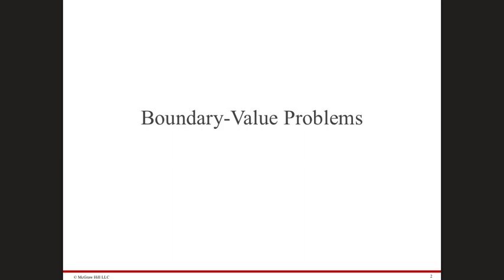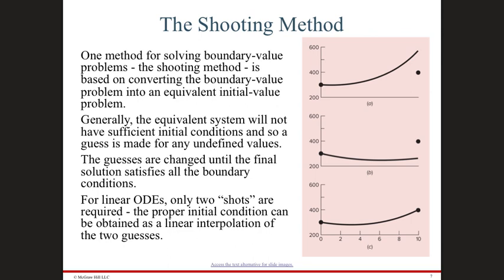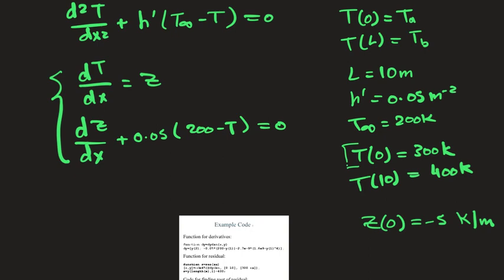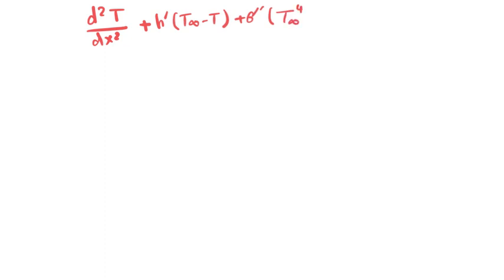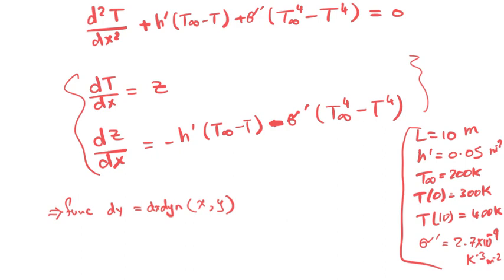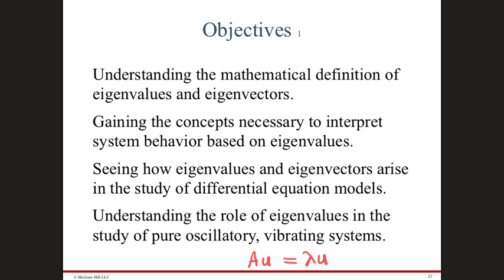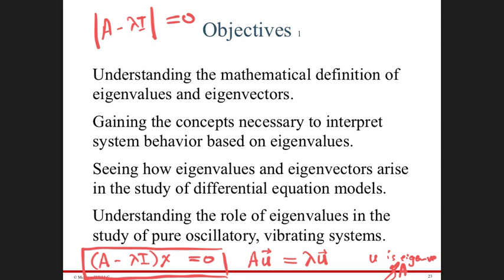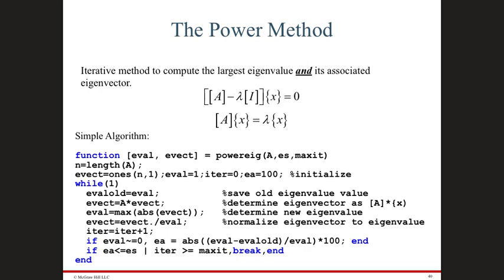GENG603 - Lecture 6 - Boundary Value Problem and Eigenvalues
GENG603: Advanced Numerical Methods
Tamer Khattab
Qatar University
Electrical Engineering